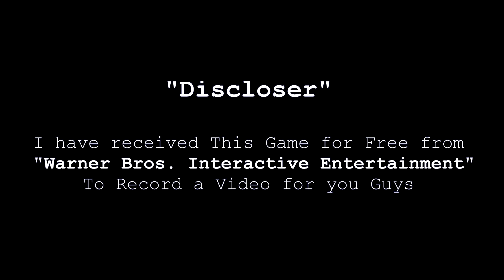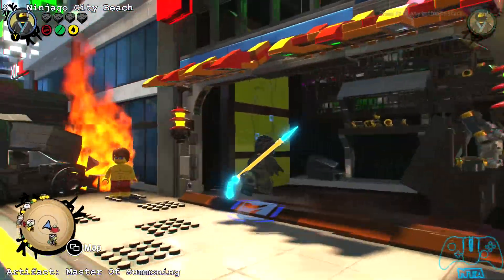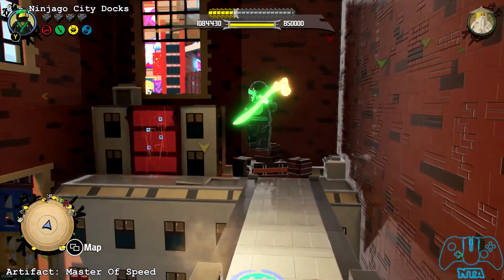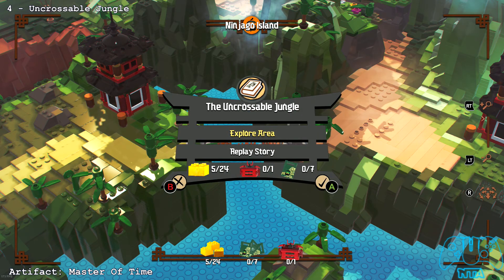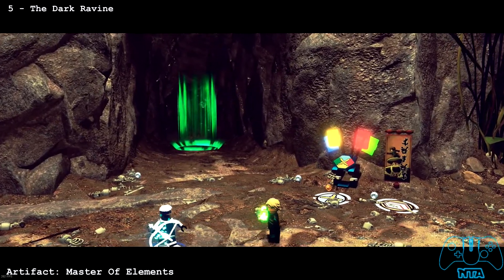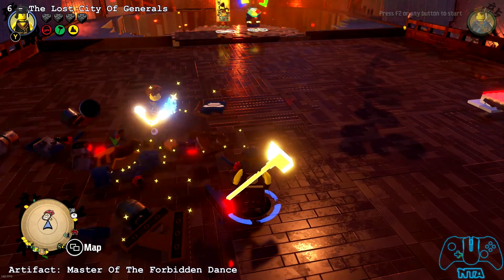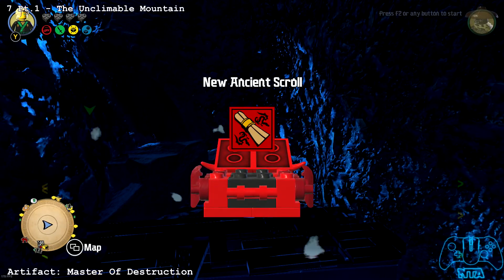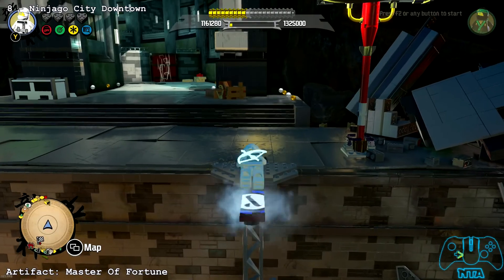LEGO Ninjago Movie Game: Videogame - Artifact Locations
"Discloser"

I have received This Game for Free from
 "Warner Bros. Interactive Entertainment"

Artifact: Master of Summoning - 01:16

Artifact: Master of Speed - 01:59

Artifact: Master of Time - 03:25

Artifact: Master of Elements - 05:10

Artifact: Master of The Forbidden Dance - 06:23

Artifact: Master of Destruction - 07:11

Artifact: Master of Fortune - 08:24

Find your inner ninja with the all-new LEGO NINJAGO Movie Video Game! Play as your favorite ninjas, Lloyd, Jay, Kai, Cole, Zane, Nya and Master Wu to defend their home island of Ninjago from the evil Lord Garmadon and his Shark Army. Master the art of Ninjagility by wall-running, high-jumping and battling the foes of Ninjago to rank up and upgrade the ninja's combat skills. Only in the LEGO NINJAGO Movie Video Game will you experience the film across 8 action packed locations each with its own unique Challenge Dojo. And with the Battle Maps, play against friends and family in competitions for up to four players!

Title: The LEGO® NINJAGO® Movie Video Game
Genre: Action
Developer: Traveller's Tales , TT Games
Publisher: Warner Bros. Interactive Entertainment
Release Date: 13 Oct, 2017

CPU - Intel Core i7 4790k OverClocked 4.5Ghz "Haswell"

RAM - 32GB Corsair Vengeance Pro Series DDR3 1600 MHz

Video Card - Radeon R9 Pro Duo 8GB HBM Ram

CPU - Intel Core i7-6700K 4.4Ghz "Overclocked" "SkyLake"

RAM - G.SKILL Ripjaws V Series 16GB DDR4 2400 MHz

Motherboard - AsRock Z170M-ITX/ac Skylake ATX

Case - Prodigy Mini-ITX Cube Case